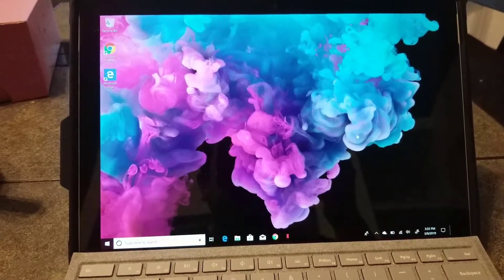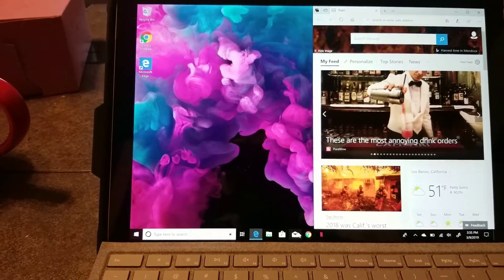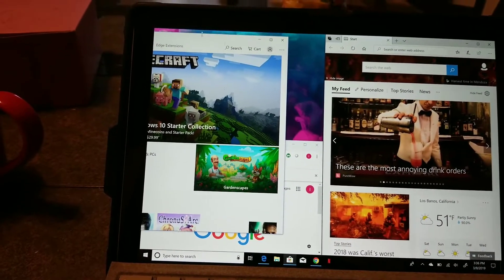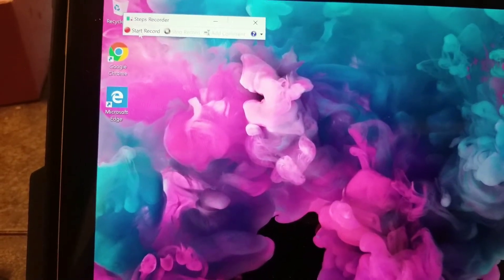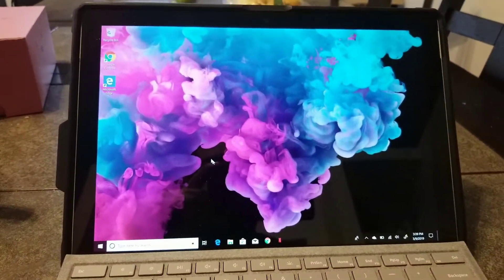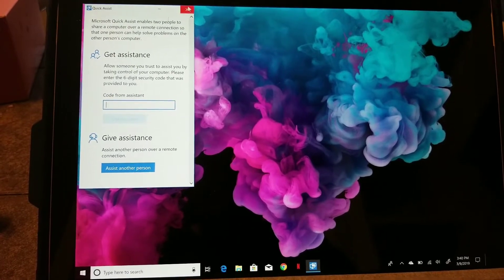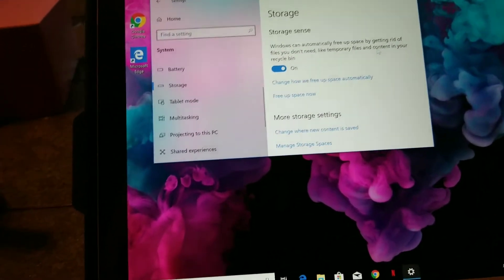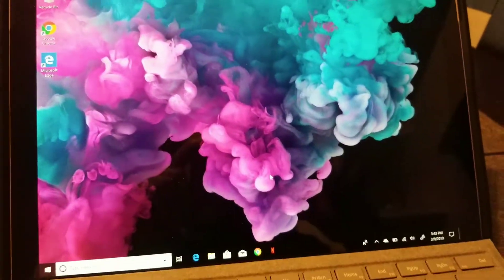Tips and tricks for Microsoft surface pro 6(2019)